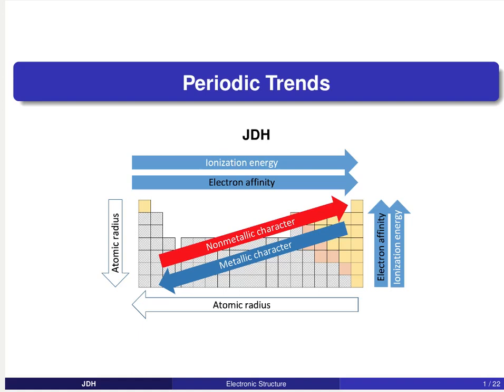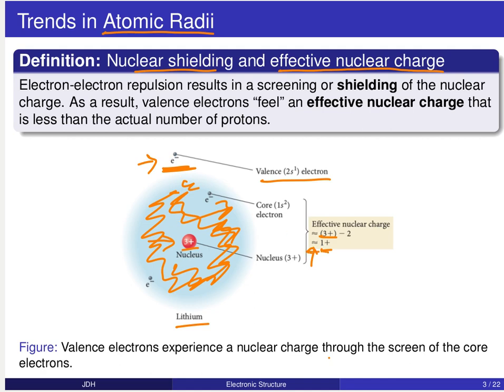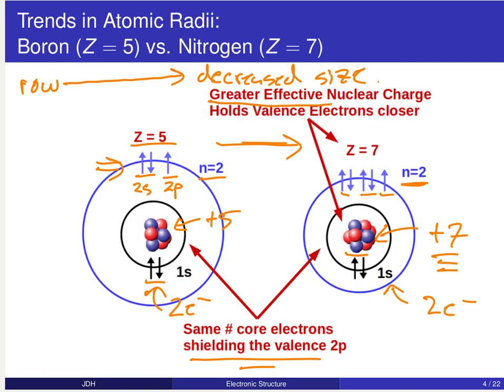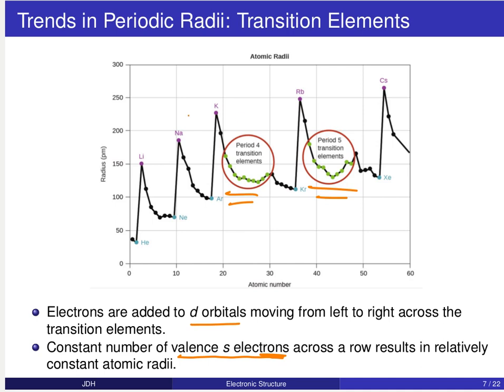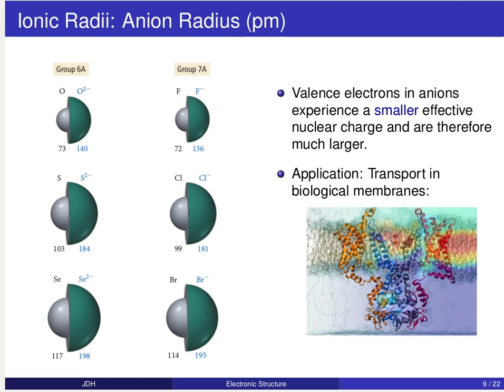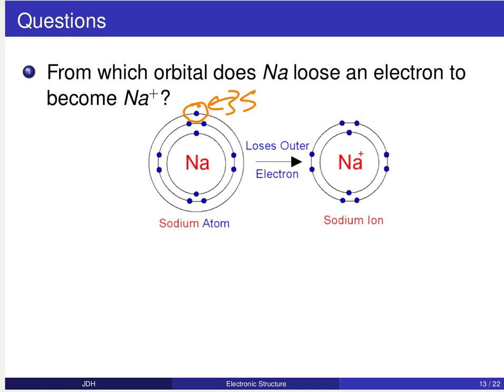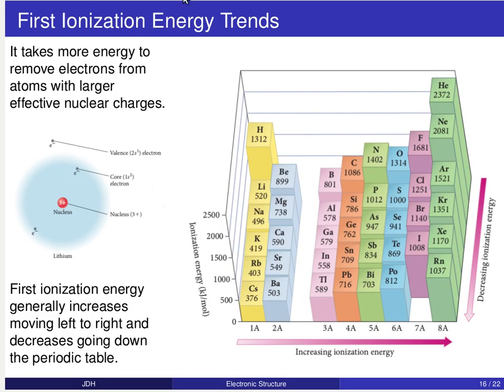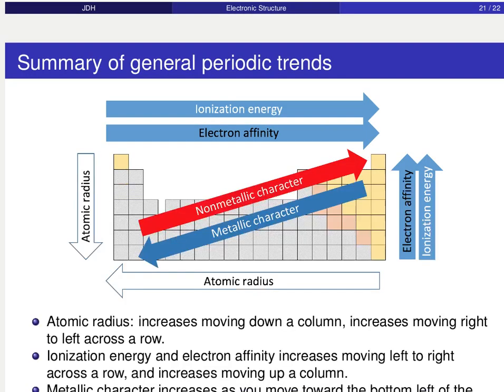Periodic trends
University Level General Chemistry